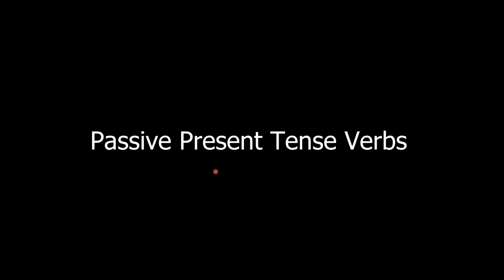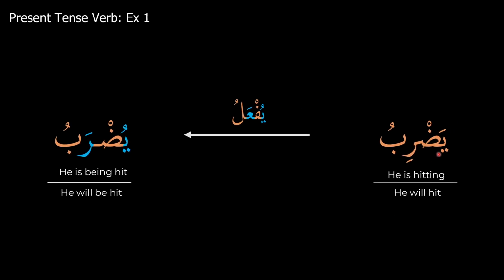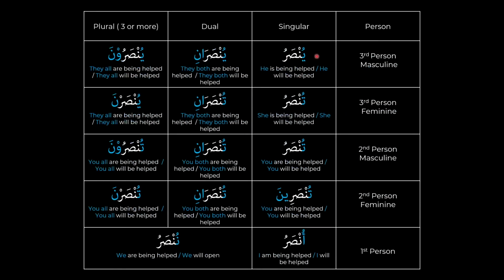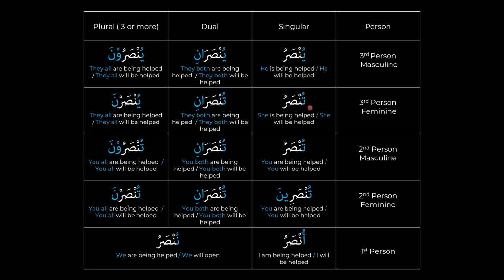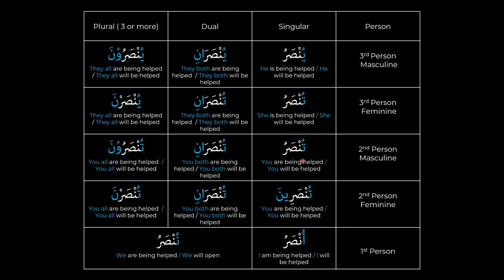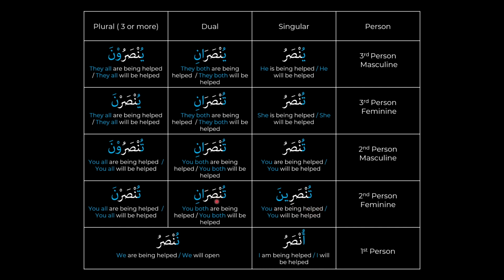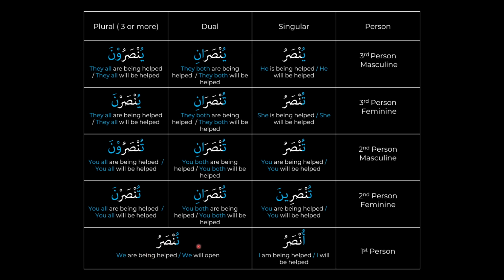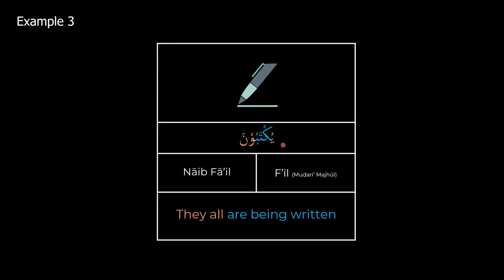Arabic in Ten 21 - Passive Present Tense Verb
A quick overview of Passive Past Tense Verbs